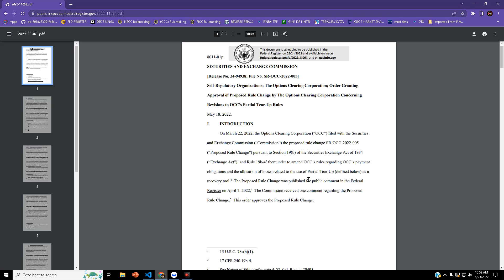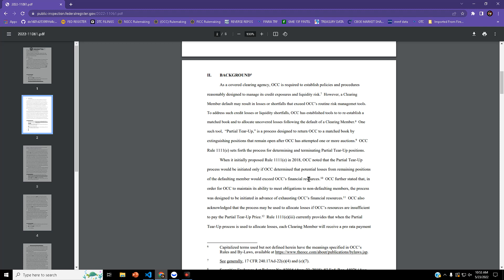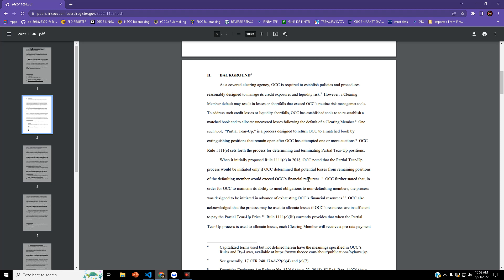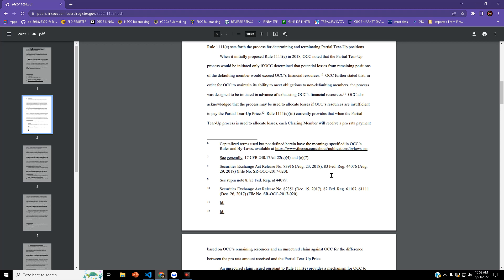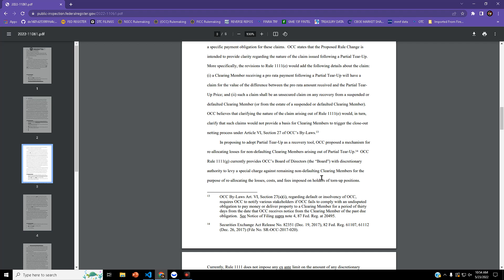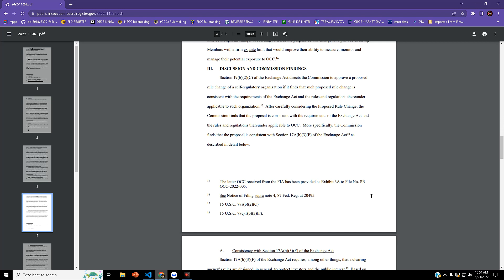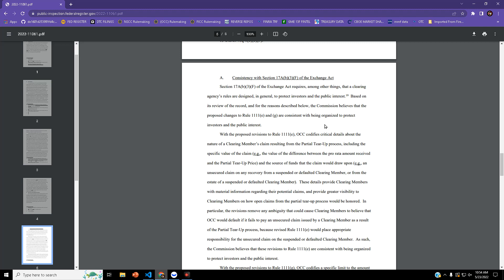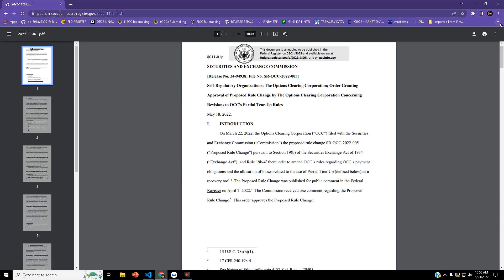OCC Partial Tear Up APPROVED